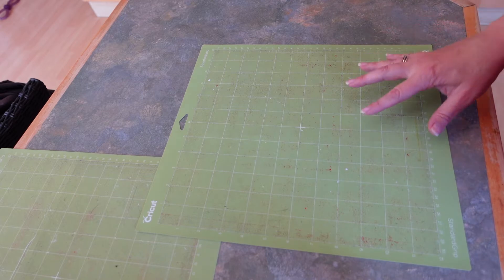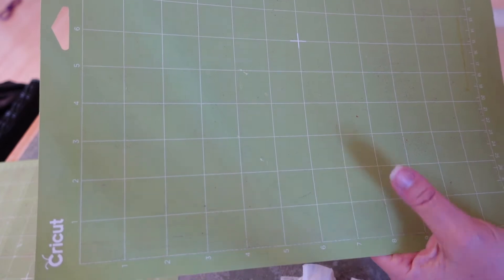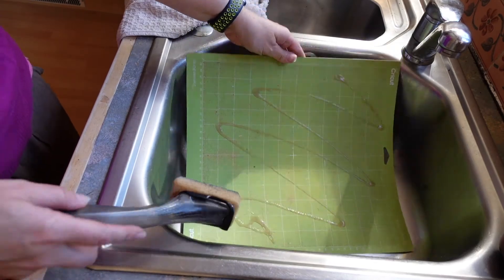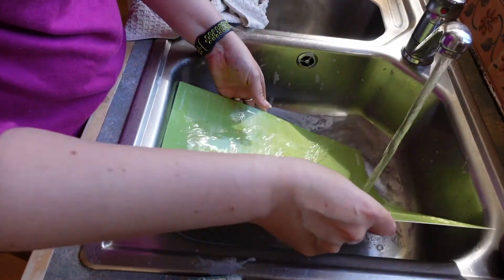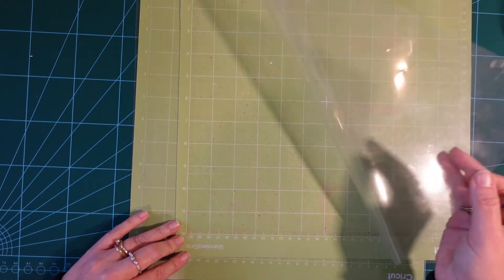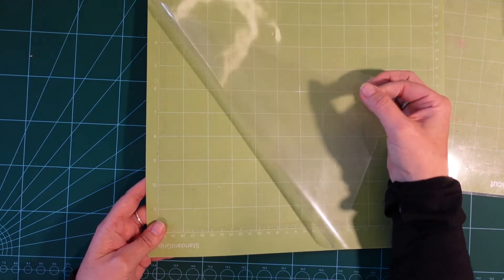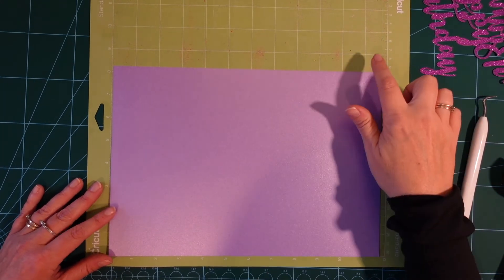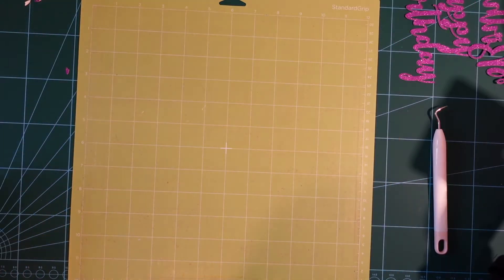STOP BUYING MORE CRICUT CUTTING MATS NOW! Let me show you how to clean them instead!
Hi Everyone!

Thanks for visiting my channel today -it’s so good to have you here!

Today I am going to clean my standard grip Cricut cutting mats, they do get really dirty quickly when you are using them in a lot of projects and replacement mats are expensive so it can be prohibitive to be replacing them all the time.

I am going to use two popular methods of cleaning the mats today and both are using household items that you will more than likely have on hand.

I have set up chapters below for you to view my video:

00:00 Why am I doing this?
00:35 1st method
00:50 What I’m using for 1st method
01:00 Cleaning using method one
01:30 Finishing 1st method and observations
01:50 2nd Method
01:53 What I’m using for 2nd method
02:15 Apply detergent
02:30 Cleaning
02:59 Dealing with stubborn stains
04:18 Results after drying
05:10 Testing stickiness of first method
07:02 Results of the 2nd method
07:32 Top tips for keeping your mat sticky on an everyday basis
07:52 My conclusion of results

Items used in this video:

Cricut Standard Grip Cutting Mat
Dishmatic cleaning sponge
Fairy Liquid - Your local supermarket
Baby Wipes - Your local supermarket